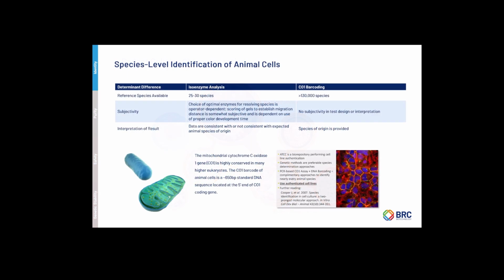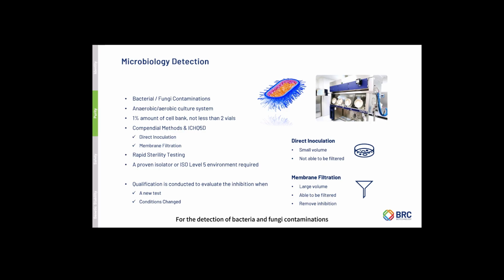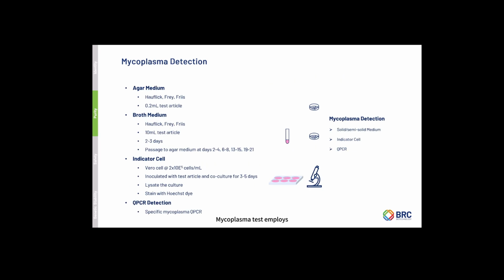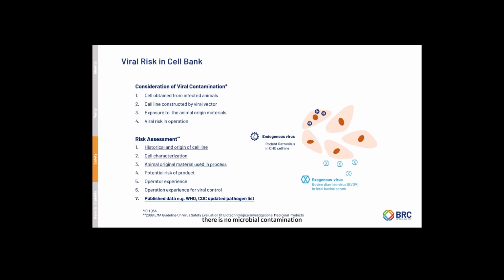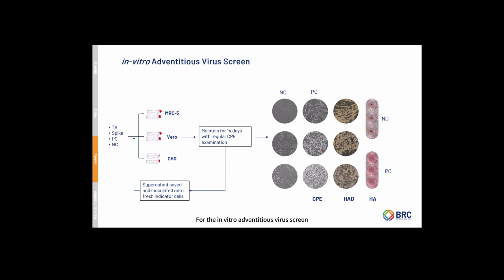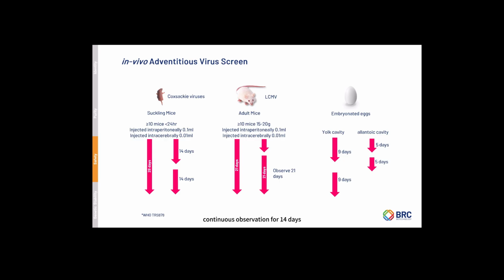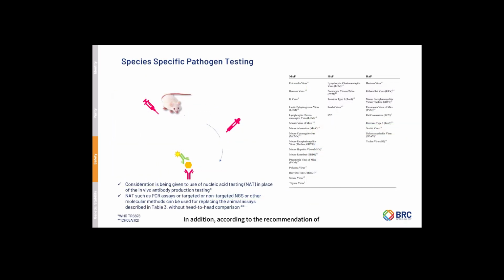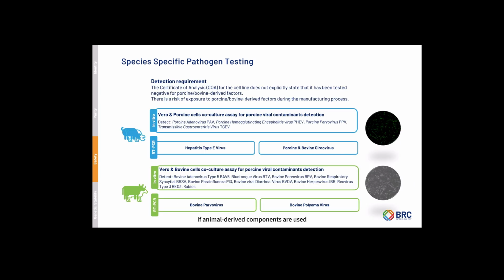Rodent Cell Line Charactization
Learn the key steps for robust rodent cell line characterization! This video breaks down essential techniques—from authentication (STR profiling, species verification) to quality control (mycoplasma testing, viability assays)—to ensure your cell models are reliable for research.​
Perfect for:​
🔬 Cell biologists & immunologists​
📊 Preclinical researchers working with mouse/rat cell lines​
🎓 Lab technicians optimizing cell culture workflows